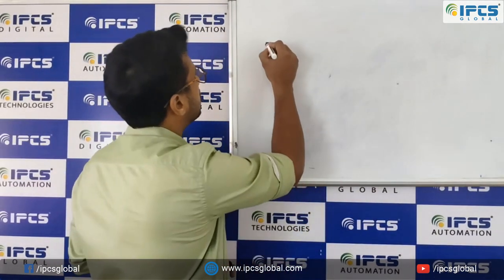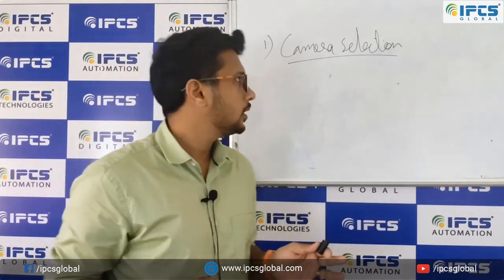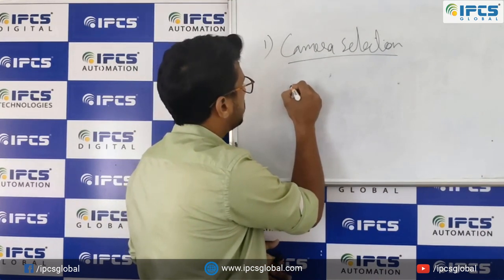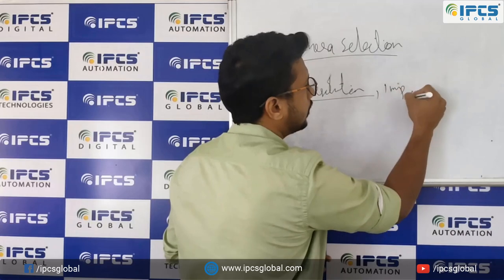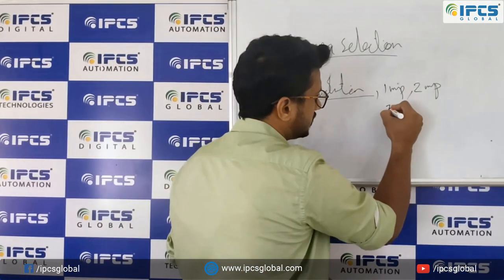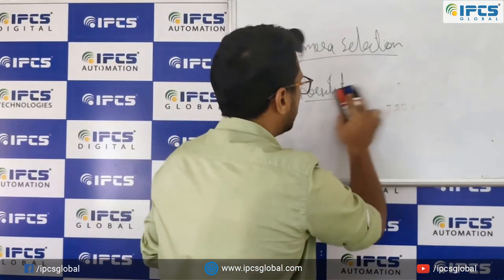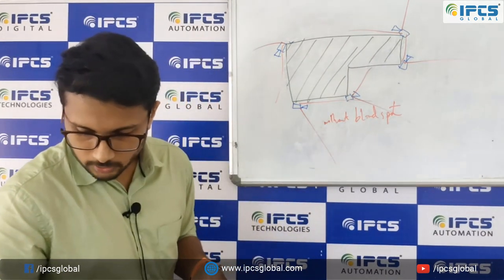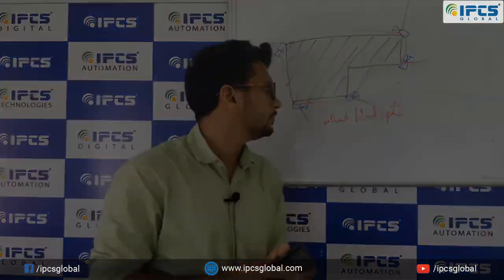Most Common Mistakes In CCTV Installation | Installing Video Security System | CCTV Camera Hack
IPCS pioneers the industry with remarkable achievements providing exceptional and intelligent solutions. It holds an assailable lead in conducting various certified training programs on modern automation systems along with embedded, Robotics, IOT and IT training. Our projects and trainings can be experienced globally and becomes the key destination for modern technology. Our training programs are uniquely designed to accomplish the aspiration of the job seekers in the core industry and to help the professionals keep the skills honed and polished. We have been following ISO norms of TUV Germany. IPCS is the authorized training partner of NSDC Government of India, Our training programs are accredited by TUV Rheinland Germany, Jain University, Supreme Education Council Qatar and KHDA Government of Dubai.We provide 100 % Placement Support

Streams Offered in IPCS GLOBAL:

1.Industrial Automation
2.BMS & CCTV
3.Embeded & IoT
4.Digital Marketing
5.Software Development

IPCS GLOBAL LEARNING APP

--Music Credits --